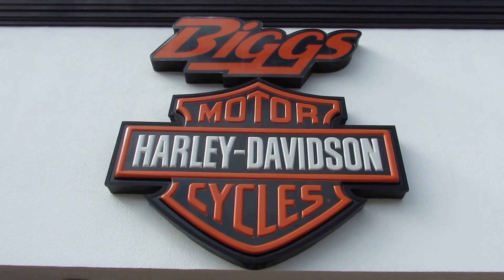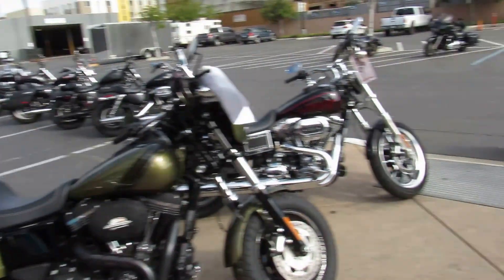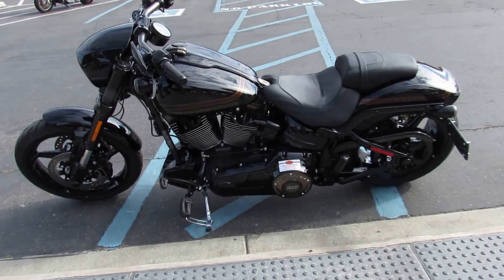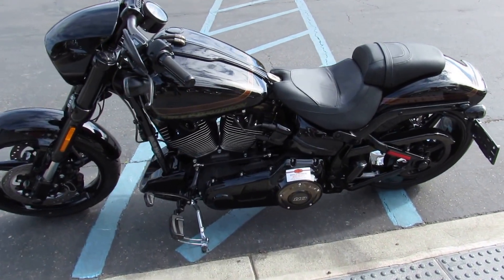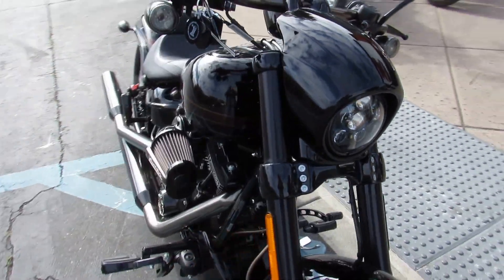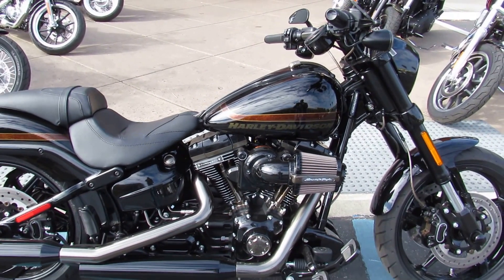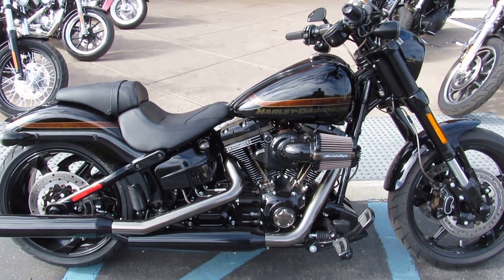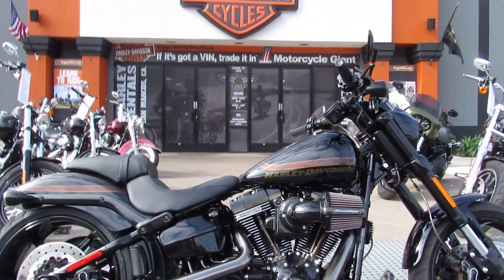Biggs Harley-Davidson San Marcos, CA